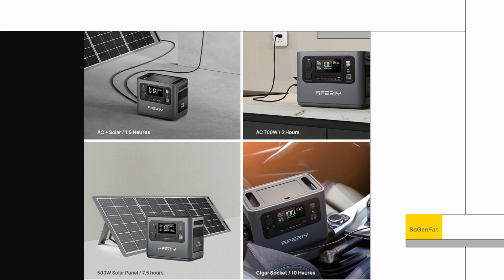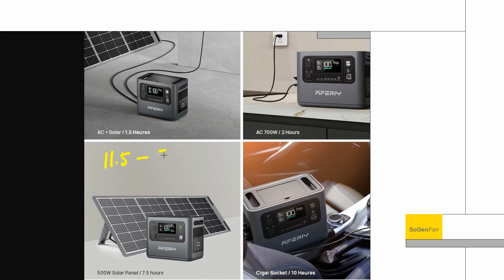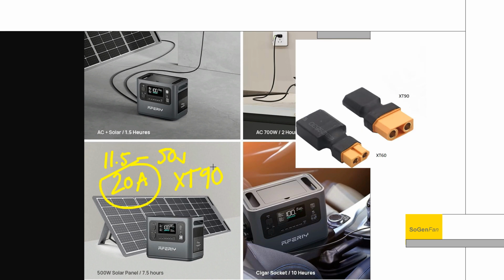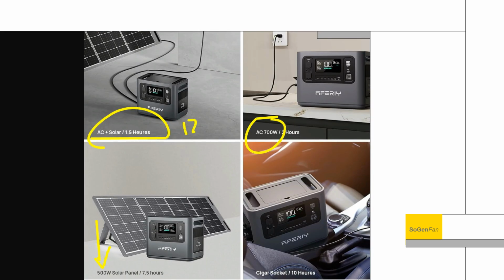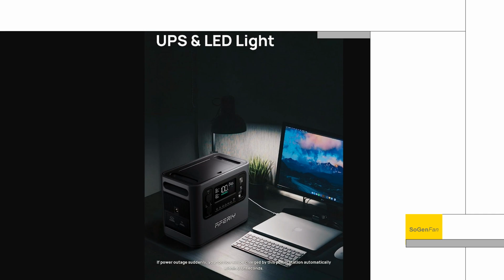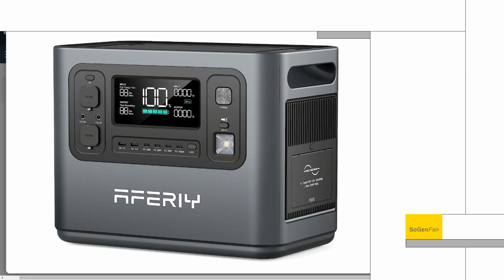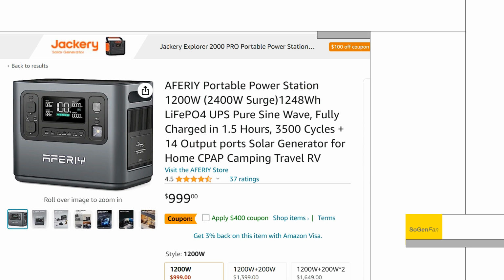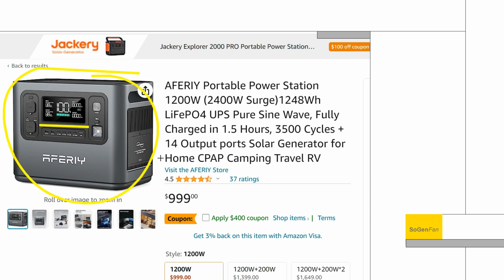The Best Affordable Power Station Yet? [AFERIY 1200]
Taking a quick look at the new AFERIY 1200w portable power station which features good specs & design and is currently available at less than 50cents / wh.

A quick rundown of the specs list shows a 1248wh lifepo4 (LFP) battery, with a 1200w pure sine wave inverter (with a label stating 100v [japan] - 120v [usa] which is a good sign they are using proper AC voltage (120v not 110v) but the actual output voltage is unknown.

700w wall charging and 500w solar are also listed, and AFERIY notes these can be combined simultaneously.

The design is very nice, and it looks like a high quality product, with an excellent display screen that is very easy to read and just nice to look at. Note, the screen cannot be turned off. AFERIY please fix this!

If you also love portable power and would like to join me on this journey, please consider:

/ All the specs mentioned in this video are based on the data provided and have not been tested or confirmed /